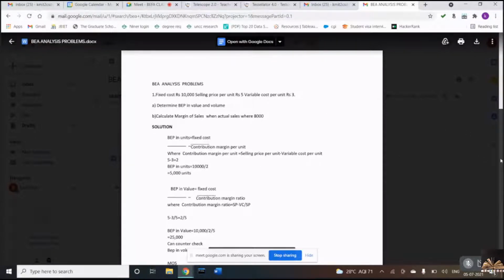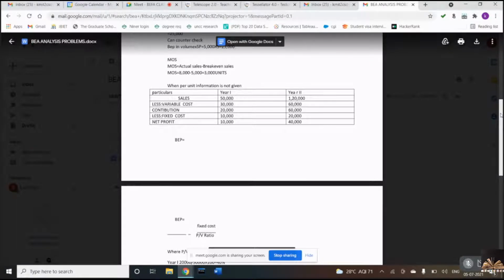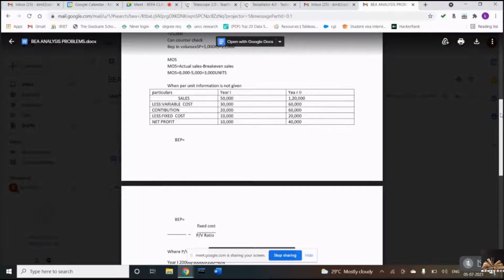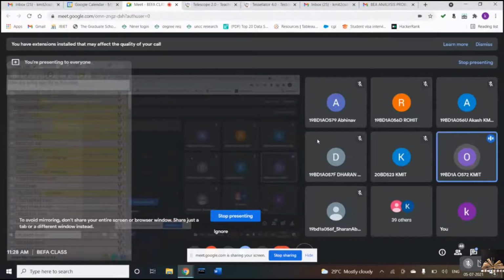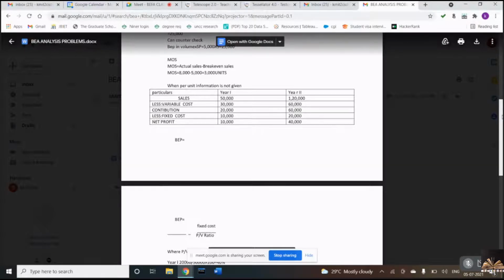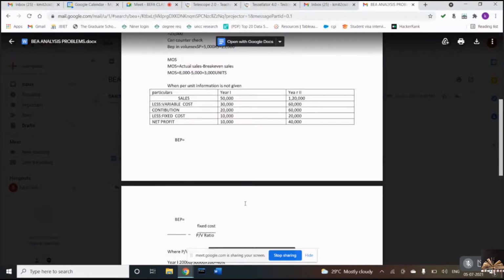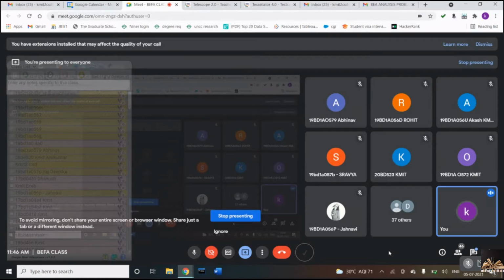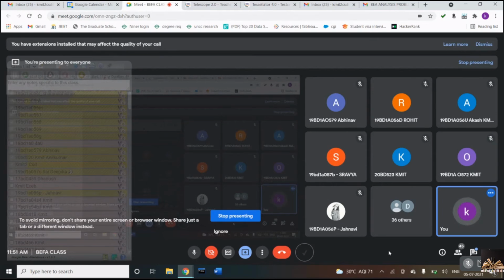25. BEFA unit 3 (JNTUH 2-2) 05-07-2021 part-1/2